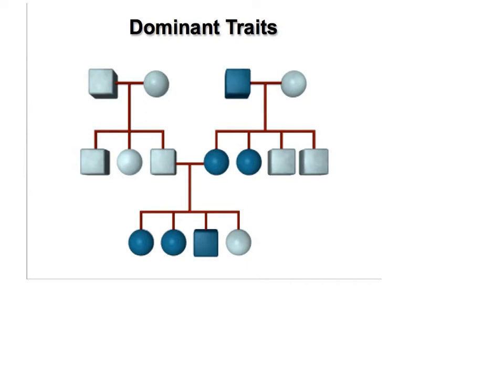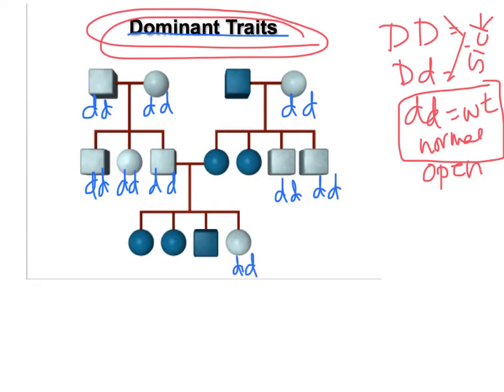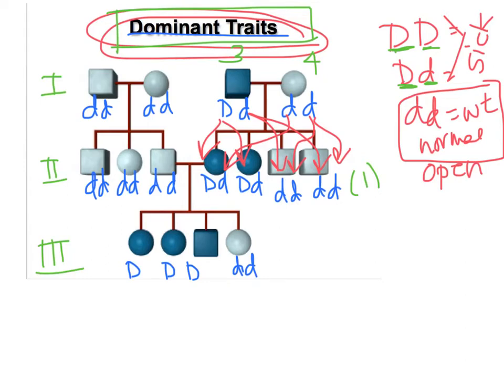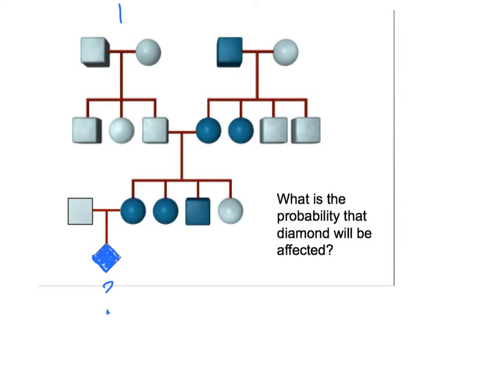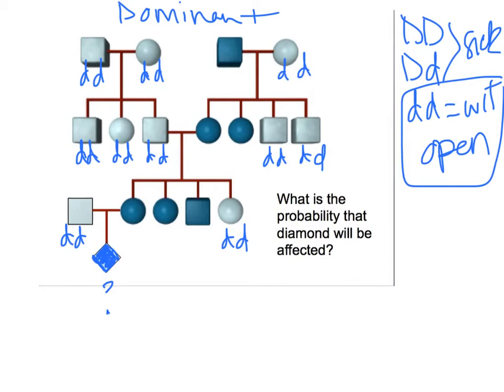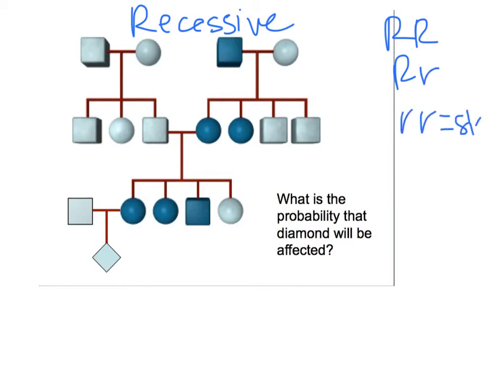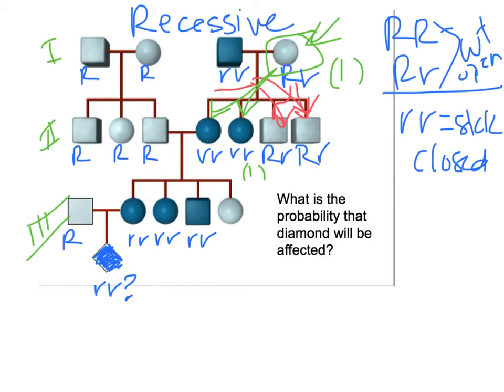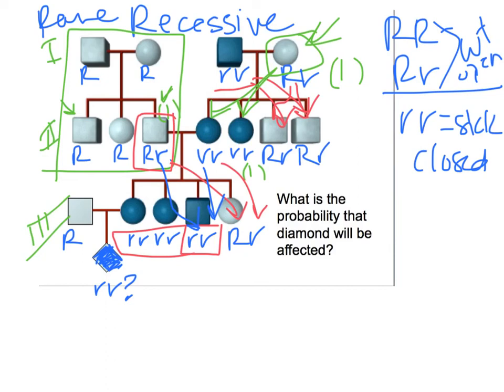Biol 360 Tutorial pedigrees dom or rec